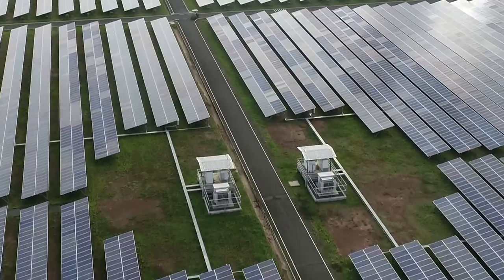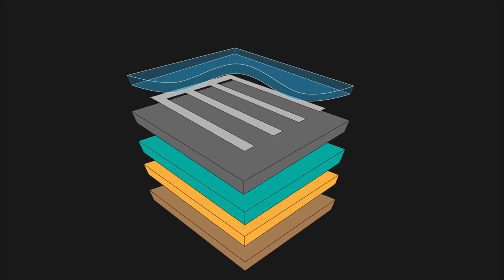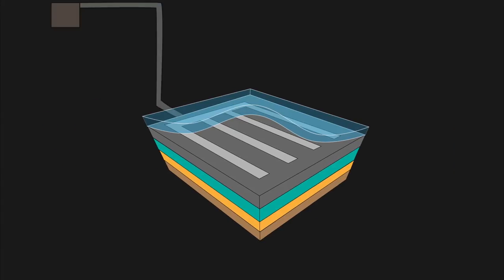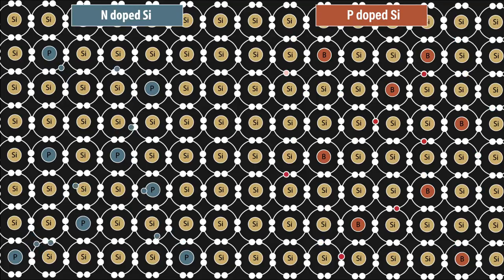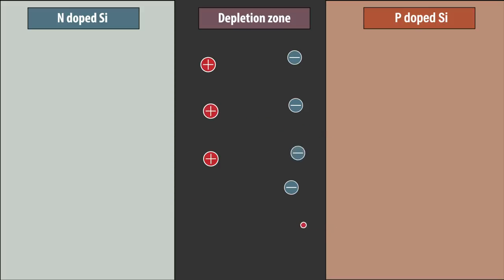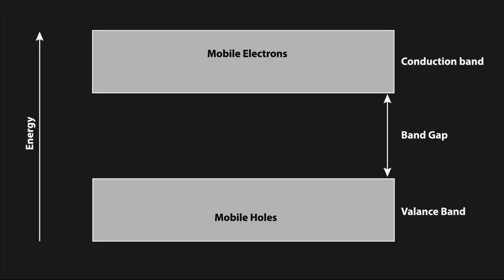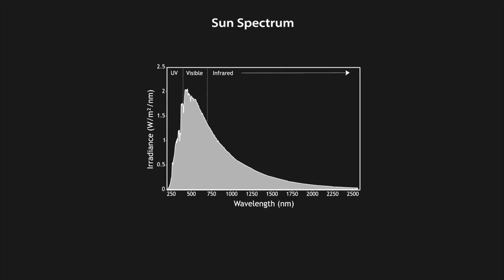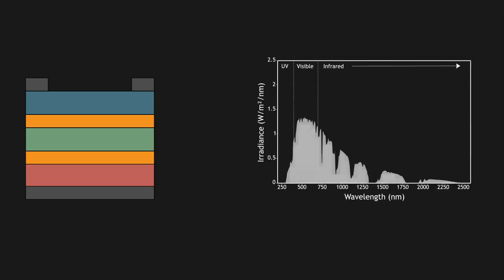The limits of solar panels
Solar panels – which are made from photovoltaic cells – are fundamental to the future of the energy market. However, they are ultimately limited in how efficient they can be due to the physics behind how they operate. Here I discuss how these systems work and the science behind them. This is a combination of condensed matter physics, engineering, material science, quantum mechanics. The future of green energy is important, and as such overcoming the shortcoming of current technology is critical.

One interesting direction is to use perovskite. This is a cheap alternative to Si. Here is an excellent interview with a leading scientist in this field Check it out if you are more interested.

0:00 - Intro
0:44 - Brief History
1:18 - How solar cells work
2:24 - Semiconductor doping
3:41 - PN-junctions
4:47 - Band structure
5:49 - Spectral absorption
7:41 - Current progress